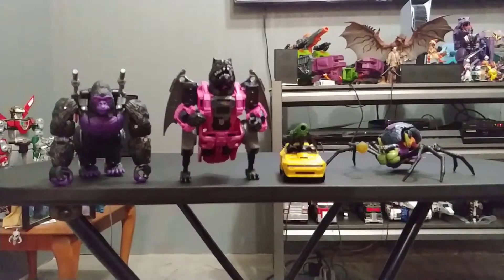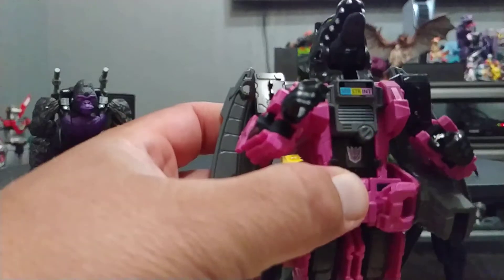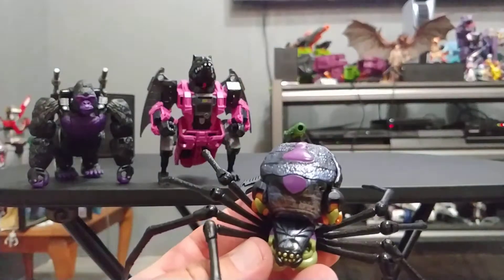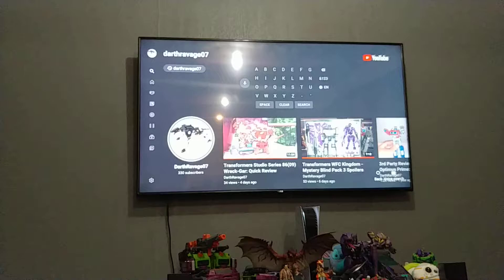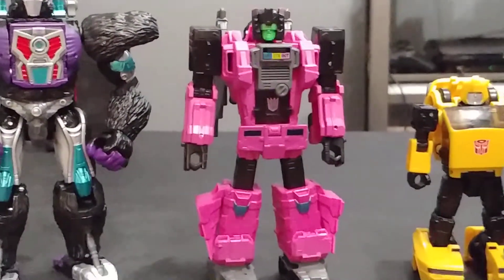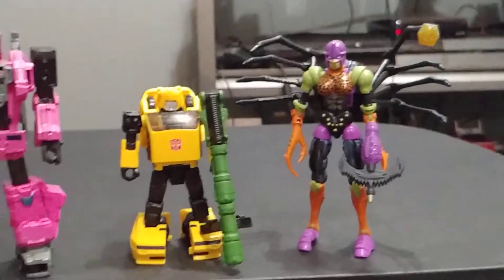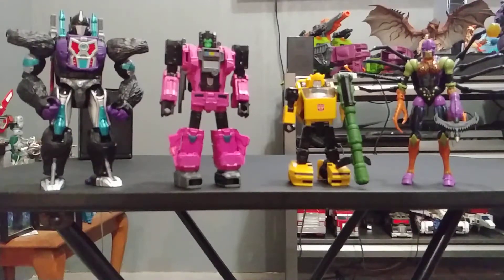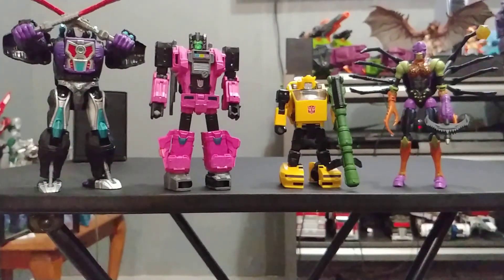Transformers Buzzworthy World Collides 4 Pack: Quick Review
Nemesis Primal, Fangry, Bumblebee, and Black Arachnia make their 4-pack debut Target exclusive. After leg swap, BA has shared spot in my heart right with Nemesis Primal!